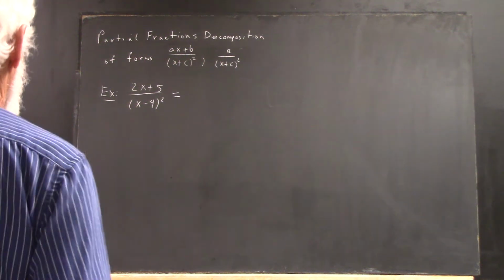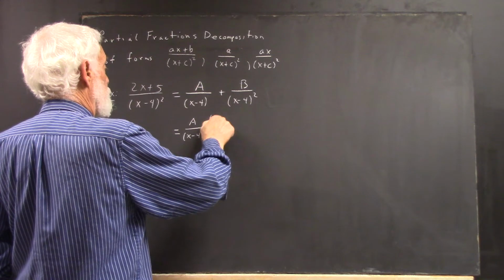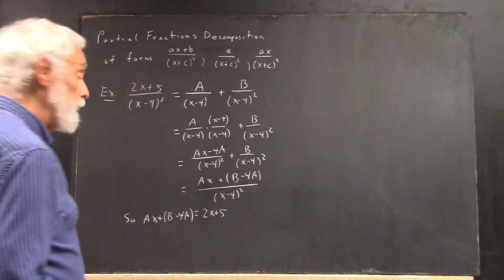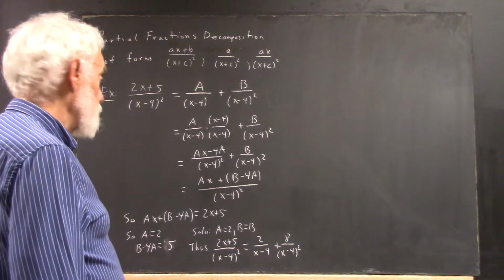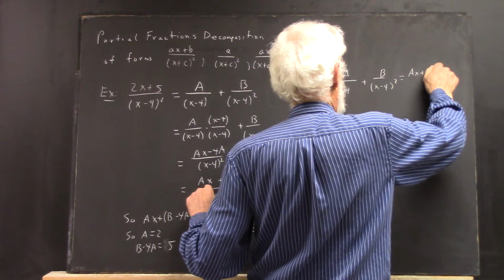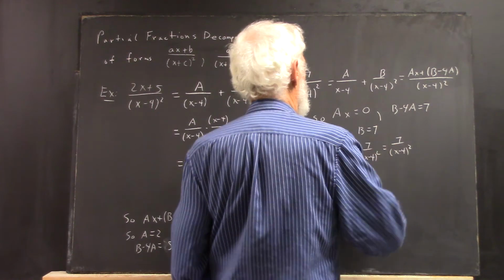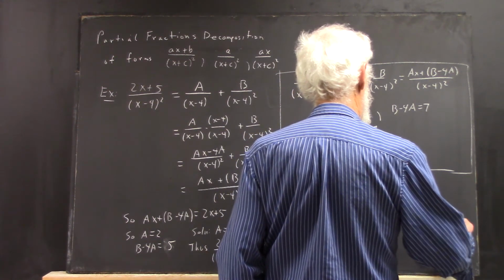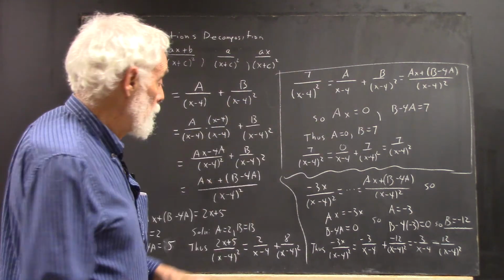dagpc5003 partial fraction decomposition with squared binomial as denominator 9